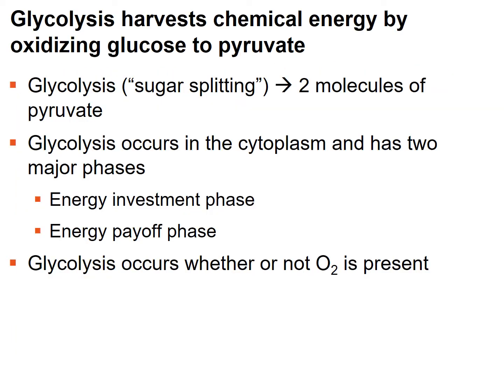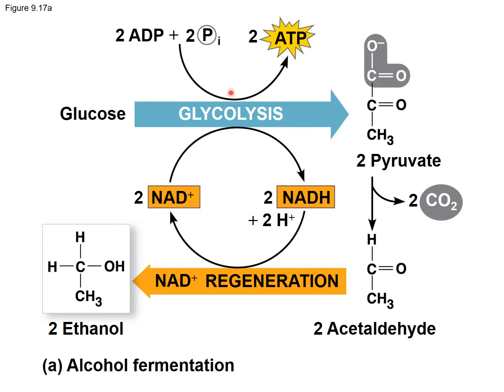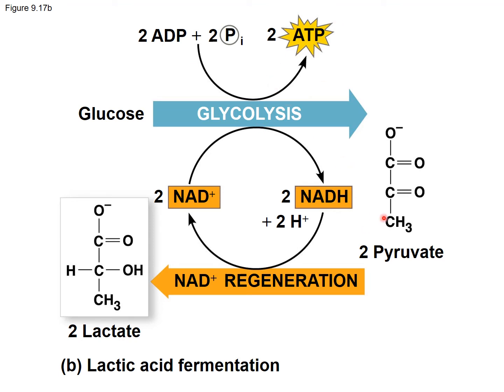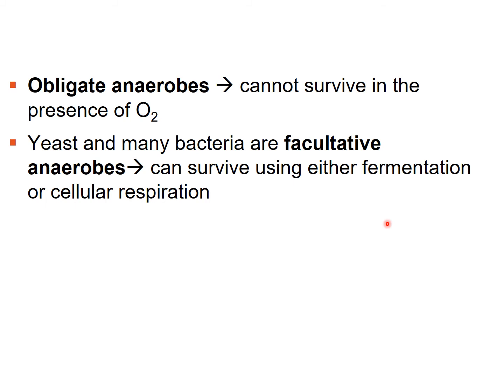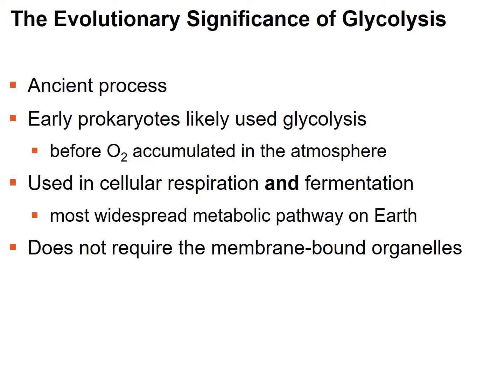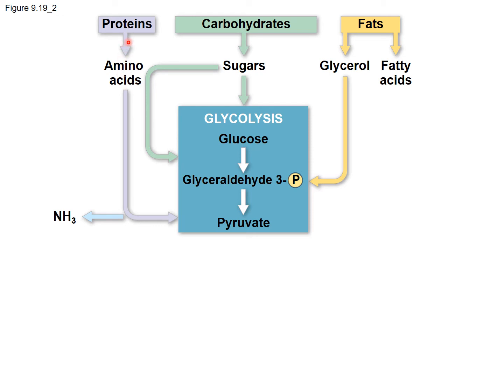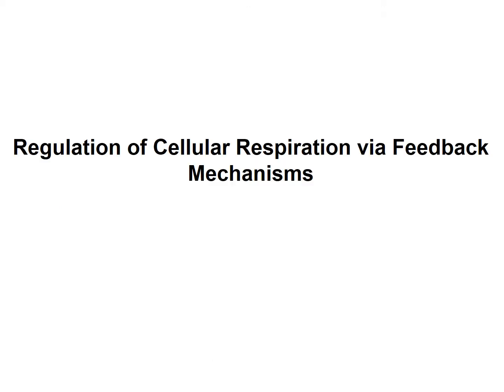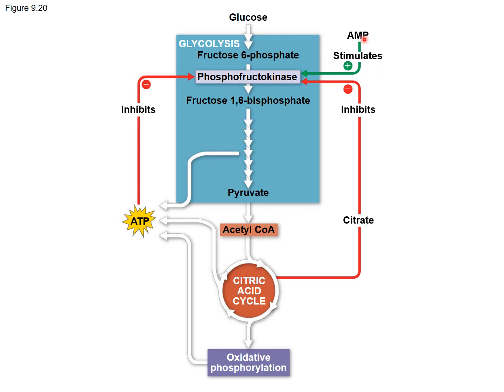Chapter 9 Fermentation, crosstalk, and regulation